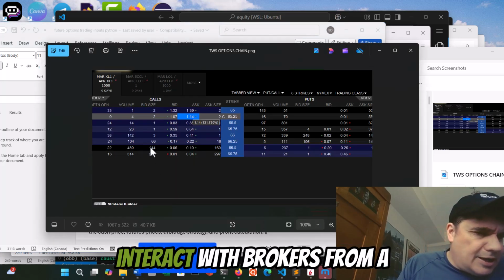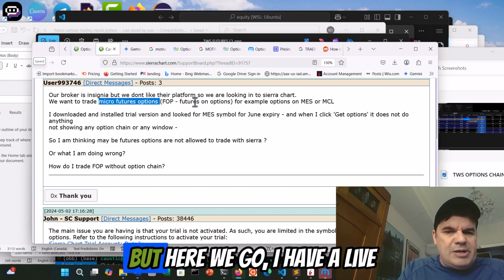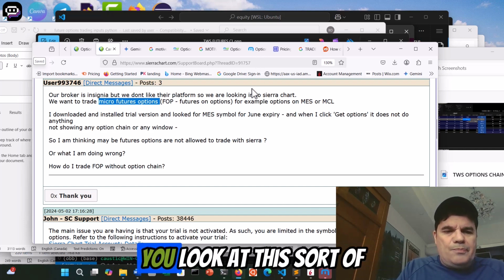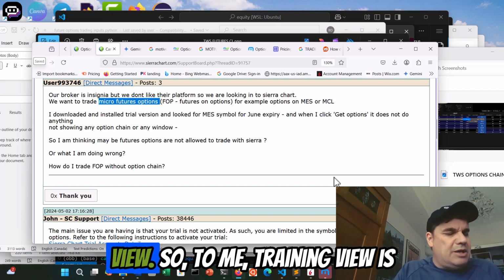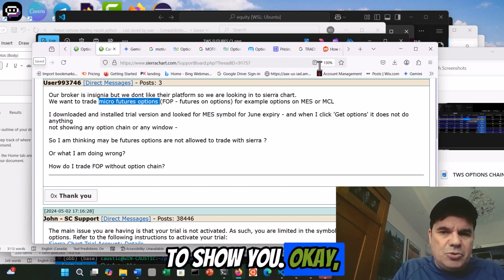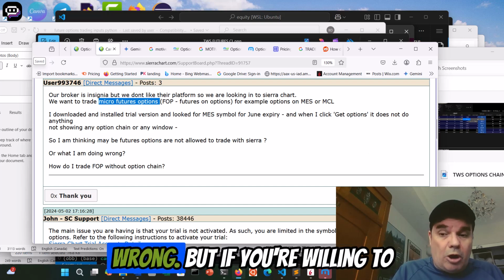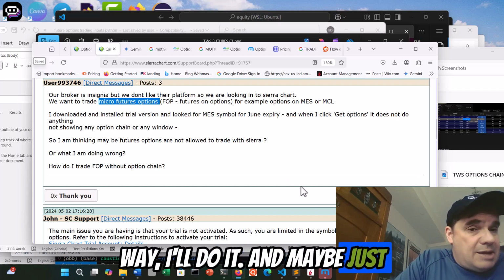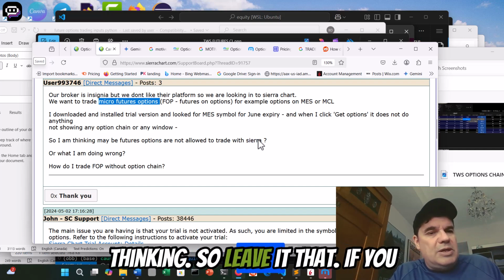How to Gain Programmatic Access to Options Futures and Other Derivatives Options Chain Data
For quantitative traders, algorithmic strategists, and developers building sophisticated financial models, access to real-time, granular options futures and other derivatives Options options chain data is paramount. This data, encompassing a multitude of strike prices, expirations, and implied volatility metrics, forms the bedrock of informed decision-making. However, when it comes to futures options, the landscape shifts dramatically, presenting a formidable challenge: reliable, programmatic access is near-impossible without significant financial investment.